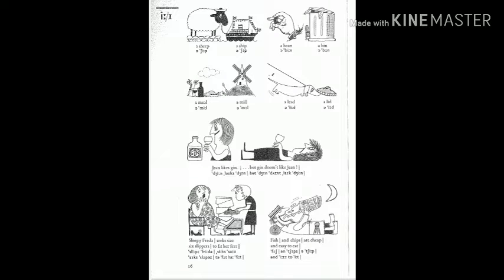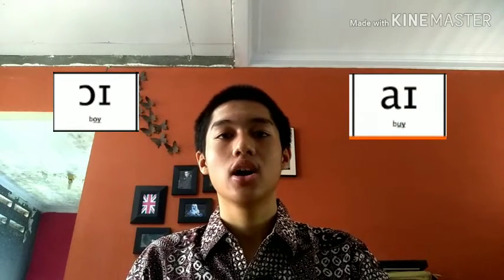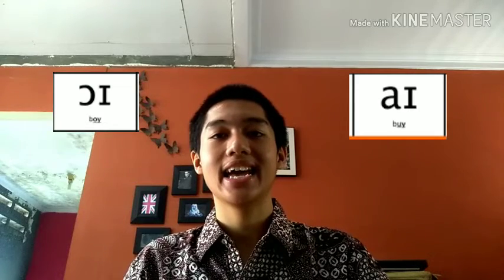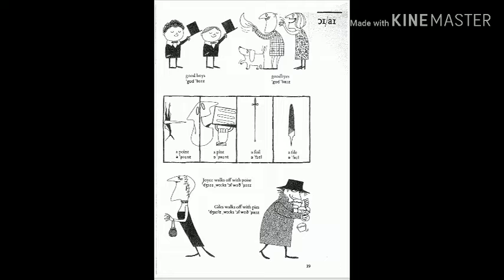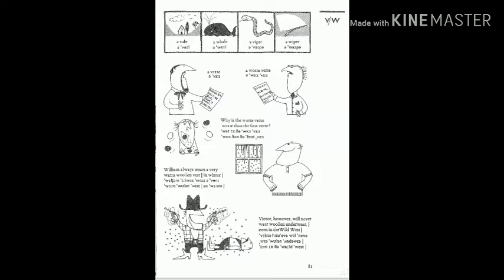The Pronunciation of Phonemes by Fauzan Mubarak Ervan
In this video, I would like to share some insight of Phonemes, including the definition, the type of sounds (including pure vowels, diphthong, and consonants)

Fauzan Mubarak Ervan
19 - DA